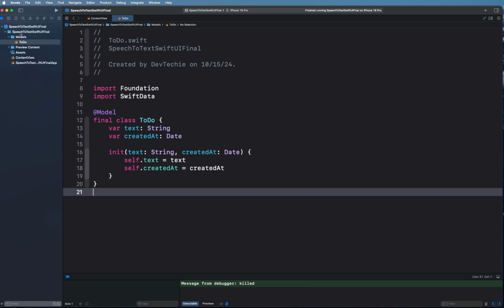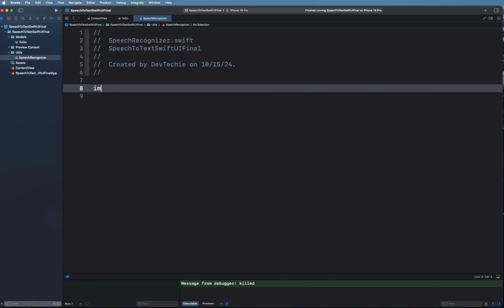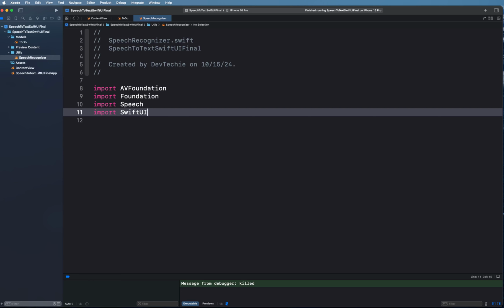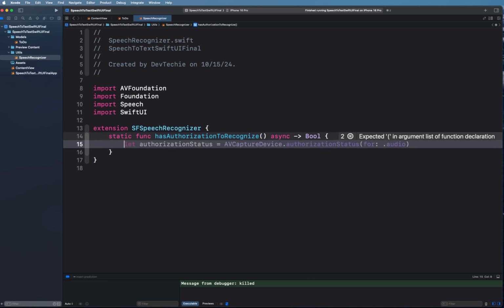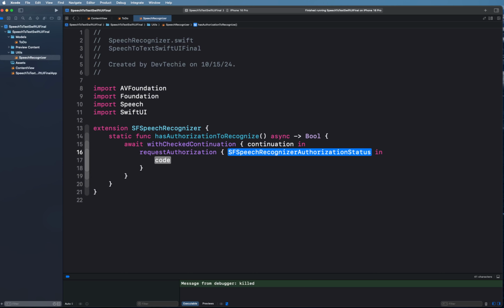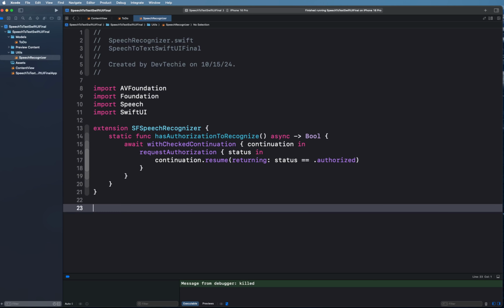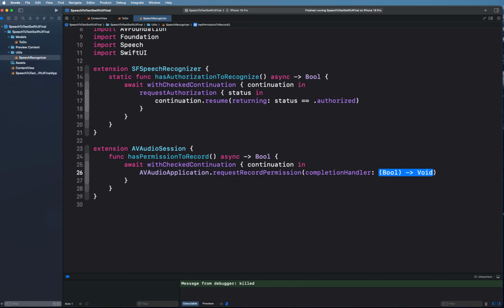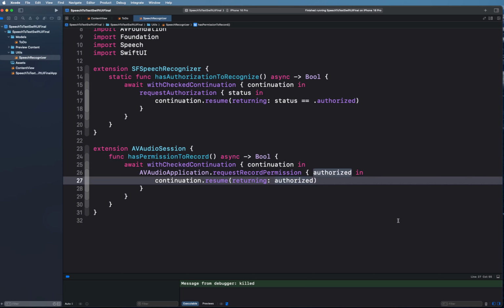[Complete App] SwiftUI and Speech Framework: Build Voice-Enabled iOS Apps : Speech Extensions